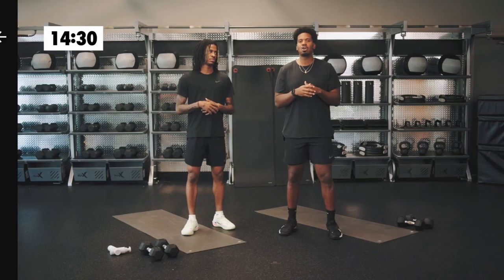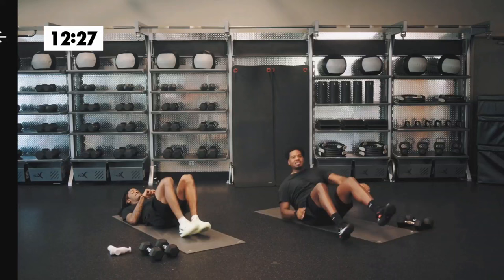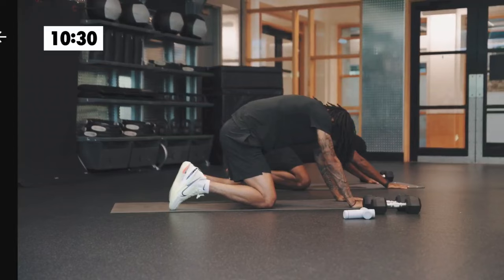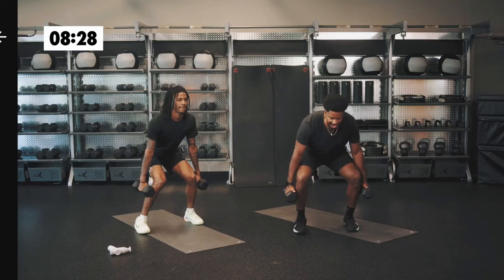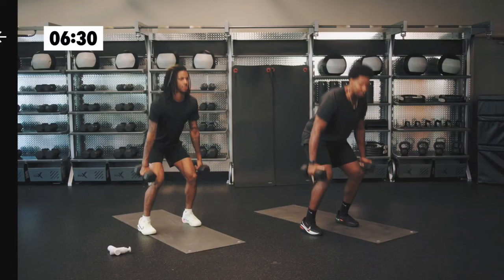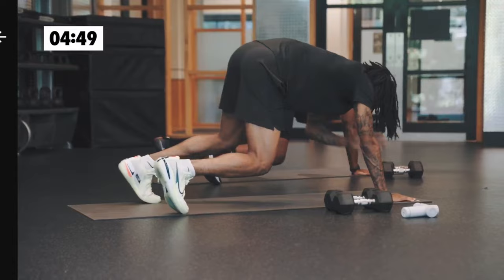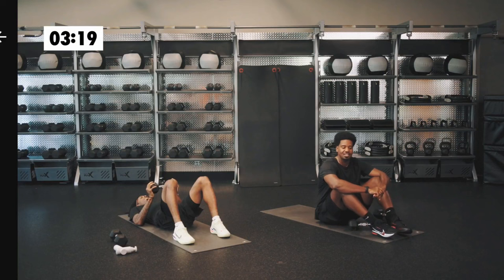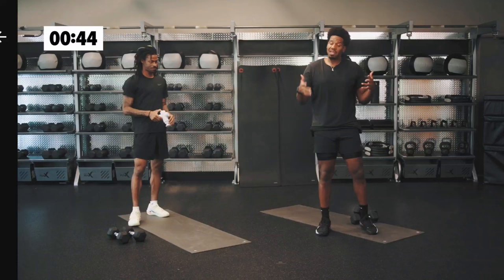Strength Workout With Ja Morant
Join NBA all-star Ja Morant and Nike trainer David Carson as they introduce you to Week 1 of these Agility circuits.Pay attention because everything we get after this week,we build upon the next,Lets do it.

👕 *Shirts:*
- [Shirt 1]
- [Shirt 2]

🩳 *Shorts:*
- [Shorts 1]
- [Shorts 2]

⌚ *Apple Watch:*
- [Apple Watch]

🧦 *Socks:*
- [Socks 1]
- [Socks 2]

🧘*Yoga mat*

20 min,Beginner
Full body strength,Functional strength
Dumbell